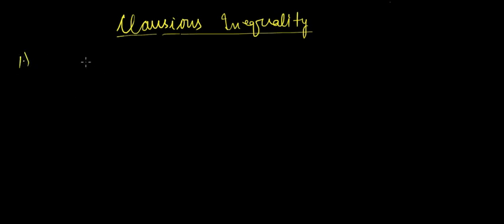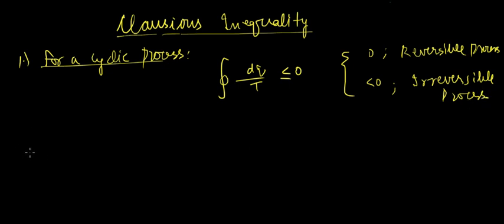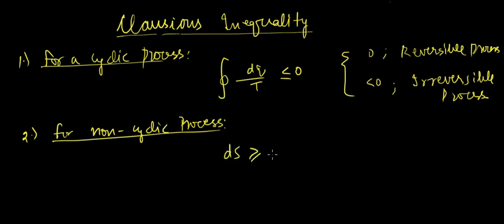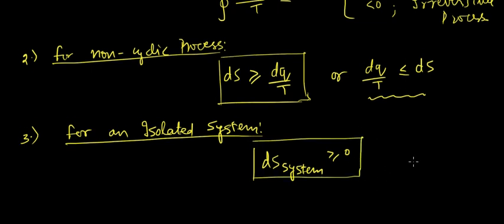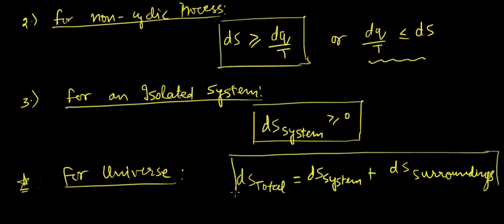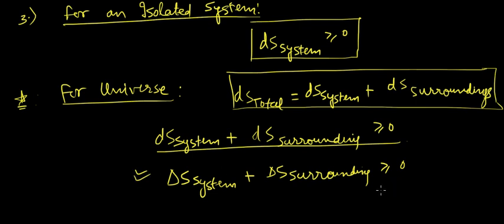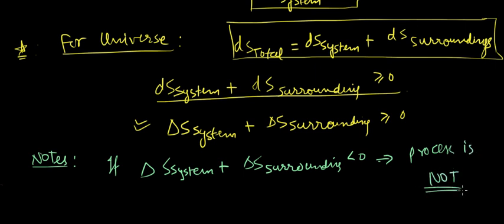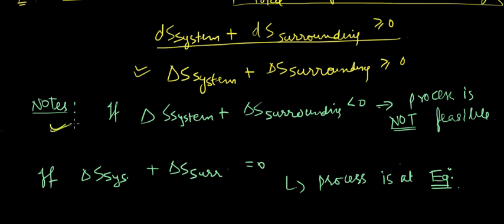81. Clausious Inequality